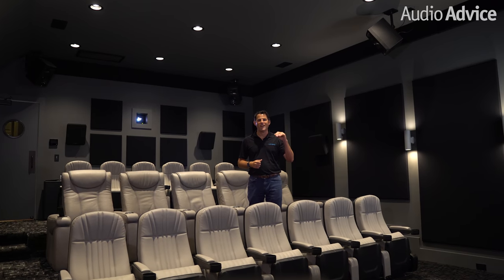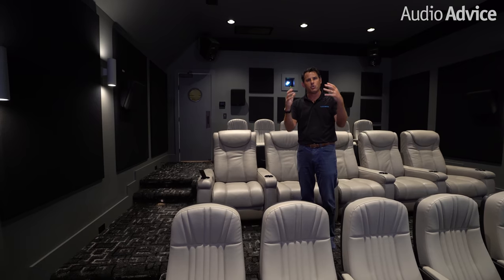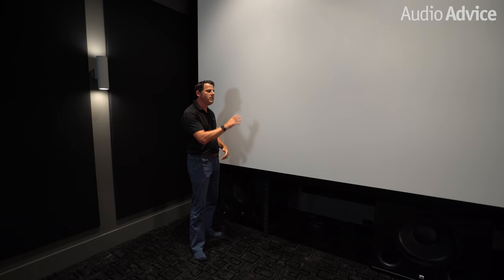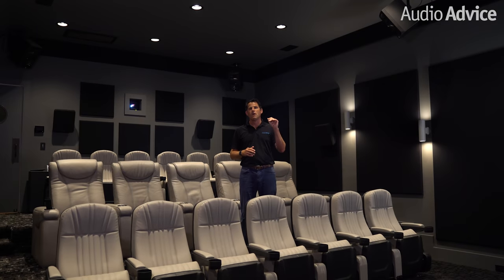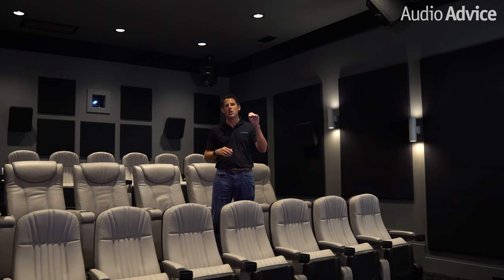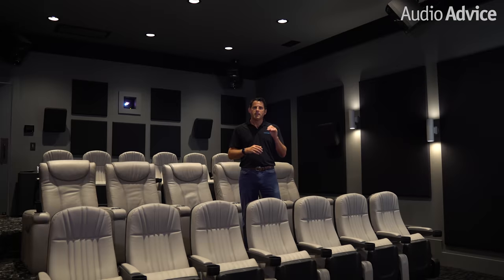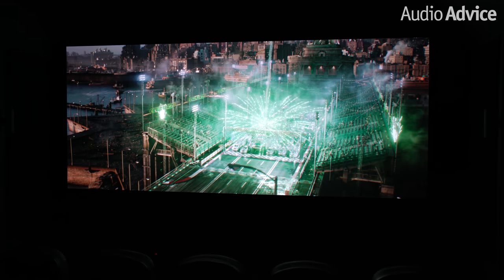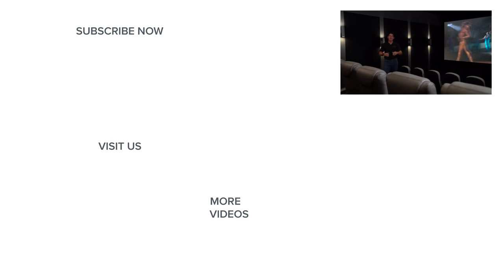MASSIVE 7.4.4 HOME THEATER TOUR | 18' Screen, 18 Seats, 5 Subs | JBL Synthesis, Sony, Kaleidescape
Explore all of the details & products in this home theater here📚

When we were approached by a long-time customer in 2017 about building an ultimate home theater, we knew this was going to be a fun project. The client had a small theater we installed in 2010 and had upgraded a couple of times. The couple was building a new garage and wanted to make the room above the garage a state-of-the-art theater with as big a screen as possible. Seating for up to 18 people was also on their wish list. They wanted to try and re-use some of their current gear in the new system. We took them to hear a JBL Synthesis home theater system we had recently completed in a large room and after that, there was no question, they wanted a JBL Synthesis system!

⬇️This Audio Advice Home Theater Build Included ⬇️

Surround Channels: JBL 8320 Speakers
4 Atmos Channels with Custom Brackets from Germany: BL 308 Powered Speakers

⚬ Panamorph Paladin DCR Lens System
⚬ Lumagen Radiance Pro Video Processor
⚬ Seymour Reference Enlightor Fixed Frame Screen

𝐀𝐜𝐨𝐮𝐬𝐭𝐢𝐜𝐬 & 𝐒𝐨𝐮𝐧𝐝 𝐈𝐬𝐨𝐥𝐚𝐭𝐢𝐨𝐧
Kinetics Room Acoustics (TAD Panels, VersaTune Panels, Diffusor Panels, Absorptive Panels)

𝐑𝐚𝐜𝐤 𝐏𝐥𝐚𝐜𝐞𝐦𝐞𝐧𝐭
⚬ Mark Levinson ML532 Power Amplifiers - Front 3 Speakers & Subs
⚬ Rotel RMB1565 Power Amp - Surround & Rear Speakers
⚬ Datasat RS20i Home Theater Processor

𝐒𝐨𝐮𝐫𝐜𝐞𝐬
⚬    @cambridgeaudio  Cambridge Audio Universal Disc Player
⚬  @RokuUS  4K Player
⚬ Dish Network 4K DVR
⚬ Power Conditioning and Cables from Shunyata, Transparent, and AudioQuest

𝐒𝐞𝐚𝐭𝐢𝐧𝐠
⚬ Cinematech LeGrande Theater Seat for Center Row
⚬ Client sourced their own Theater Seats for front and back row to match.

⚬ Lighting Control System: Lutron RA2

0:00 Intro
0:25 Home Theater Design Goals
0:37 Home Theater Seating Layouts
0:58 Designing a Home Theater
2:17 Sony VLP-VW5000ES Projector
3:10 JBL Synthesis Speakers for Home Theater
4:31 Dirac Room Calibration
5:30 Equipment Rack Layout
6:30 Primary video sources
6:49 Kaleidescape Strato Movie Server
8:00 Roon Nucleus Plus for Music
8:13 Control 4 Home Theater Control
8:41 Panamorph Lens Explained
9:18 Mad Envy VR Video Processor
10:32 Dolby Atmos Demo
11:44 Designing Your Own Theater